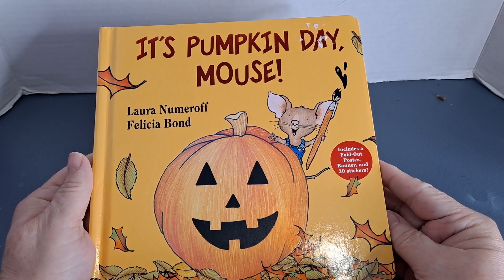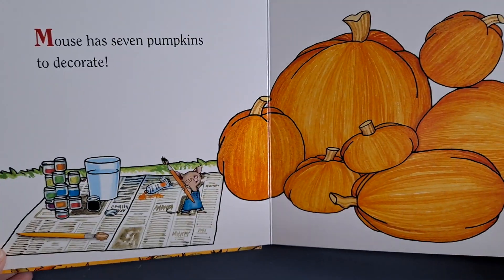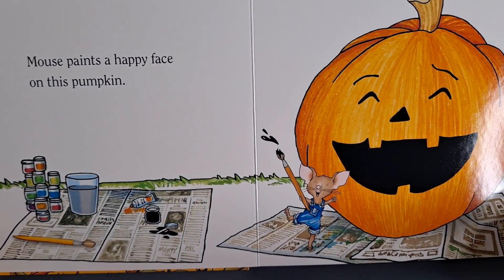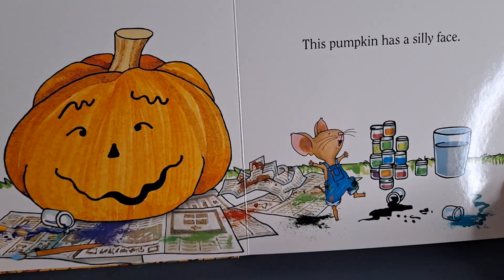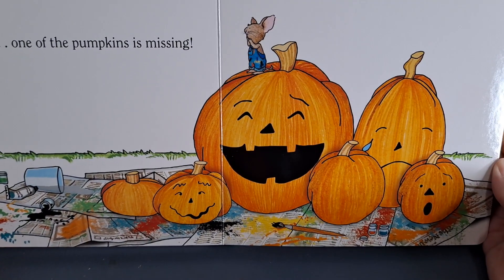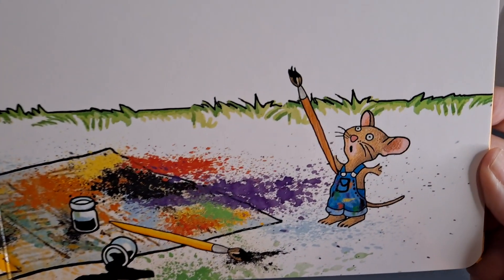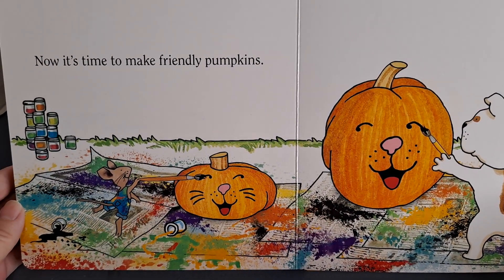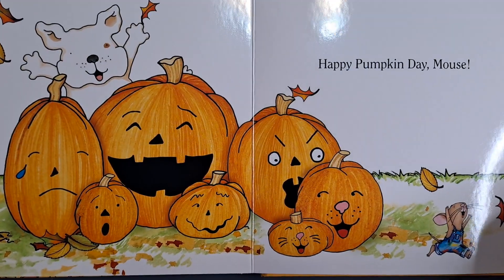It's Pumpkin Day Mouse! by Laura Numeroff and Felicia Bond